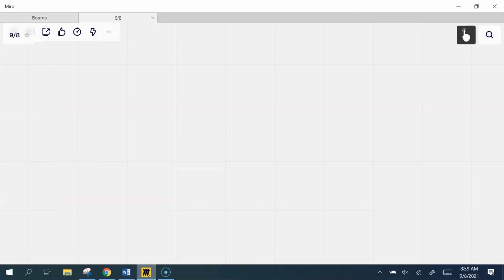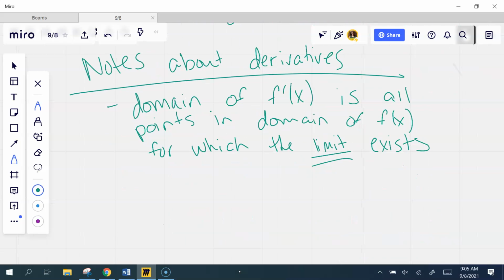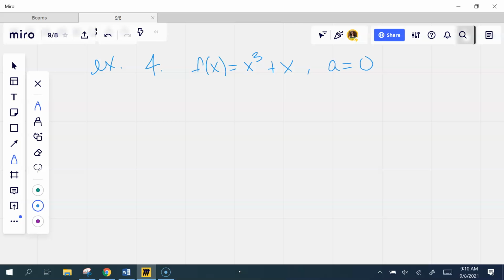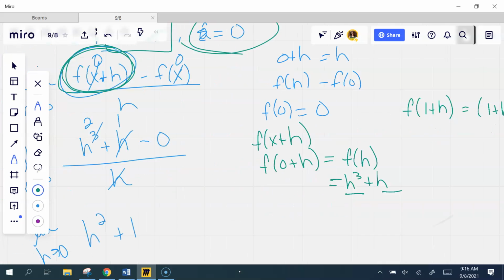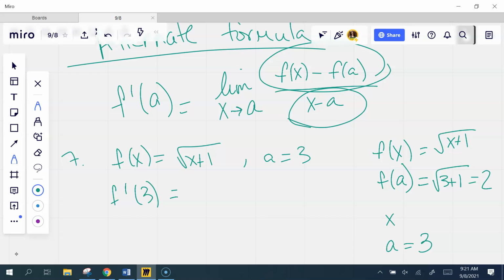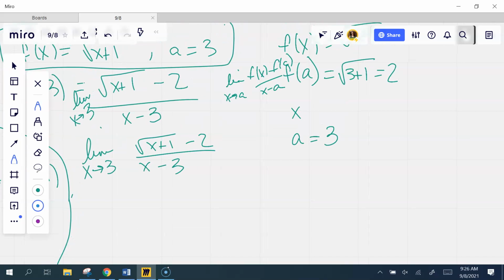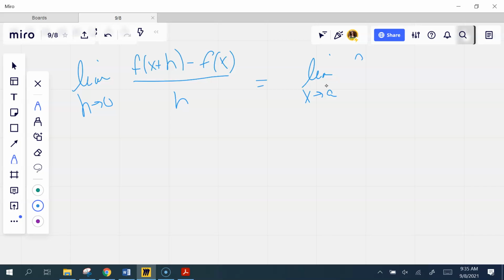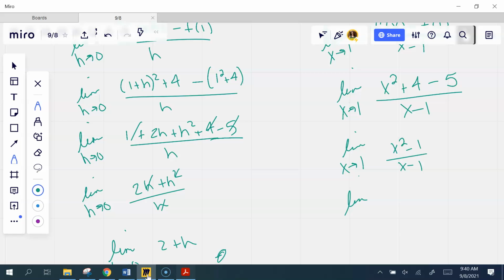Intro to Derivatives